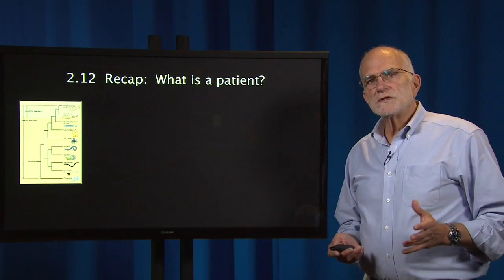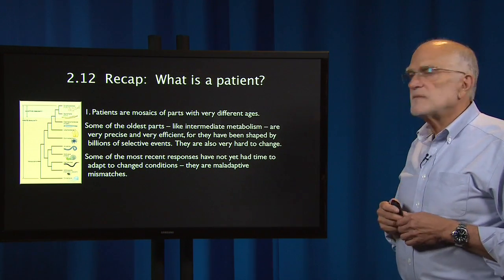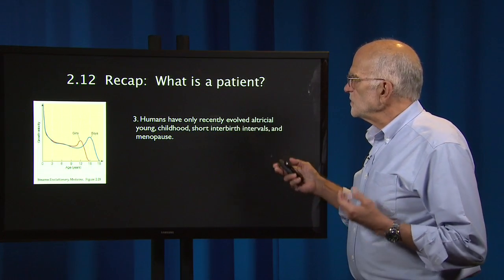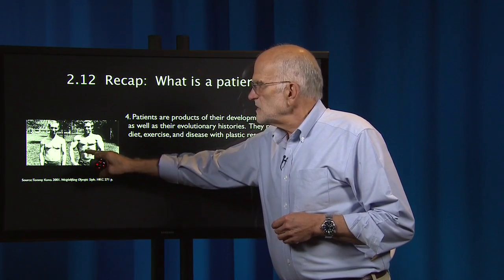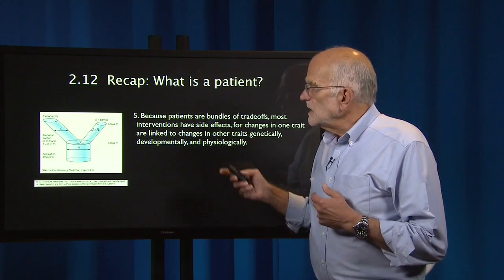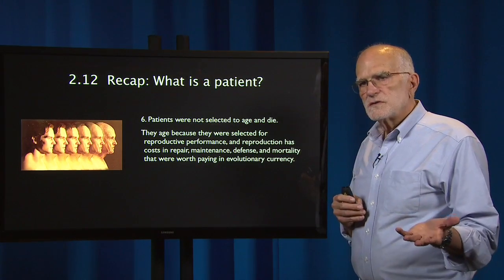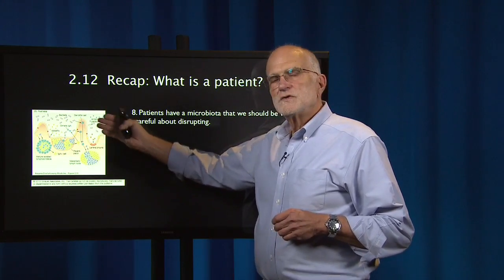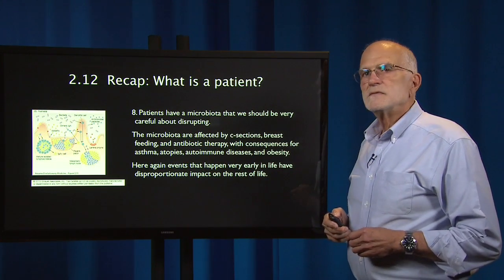2.12 - What is a patient? Recap